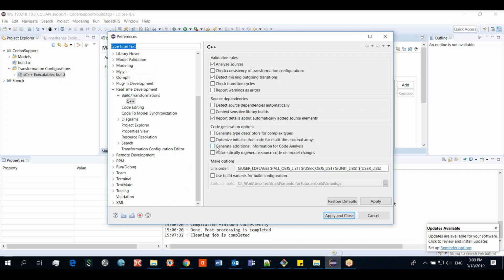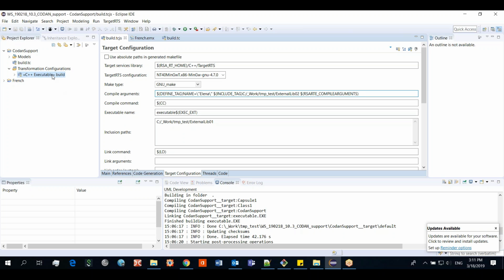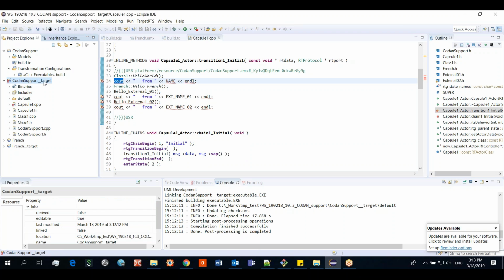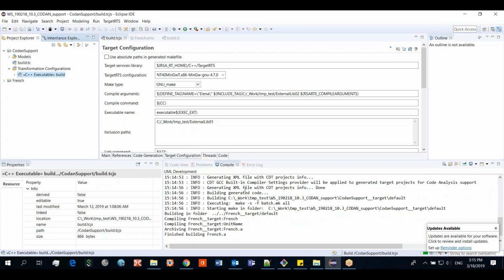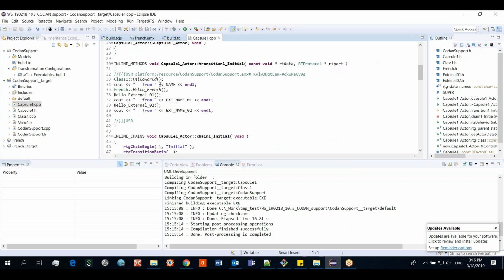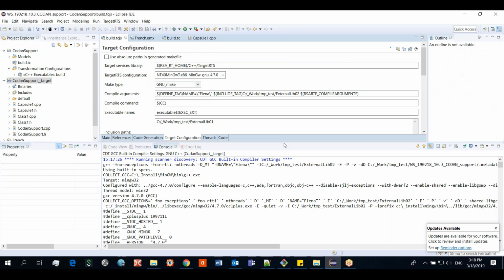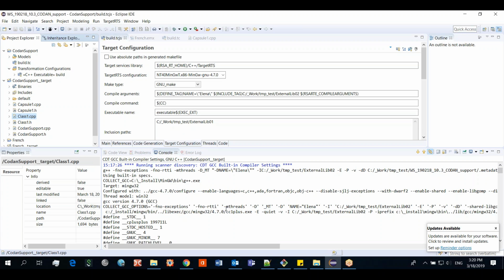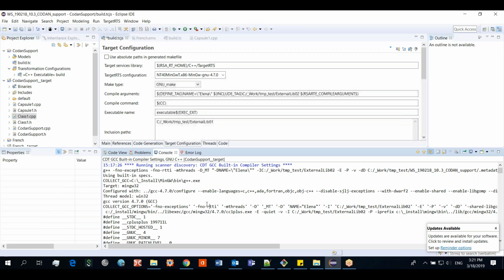HCL RTist - Sprint Demo 2019.11 - 2a. Build Improvements Codan